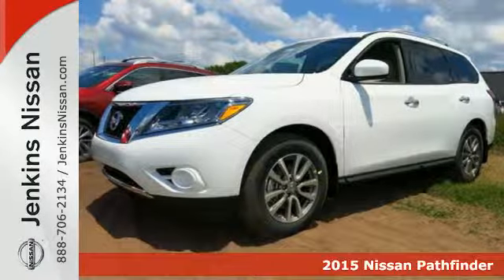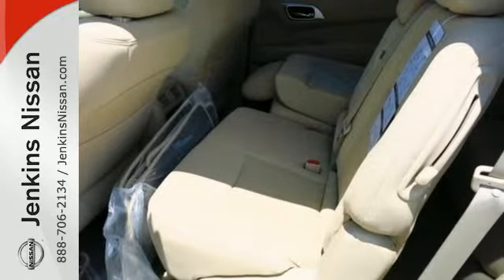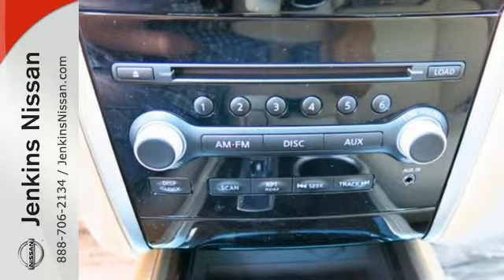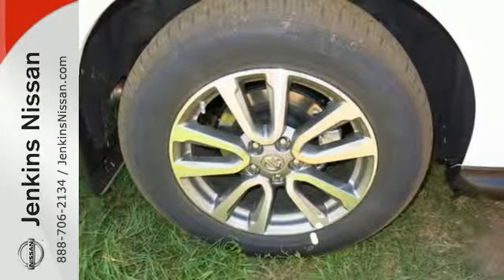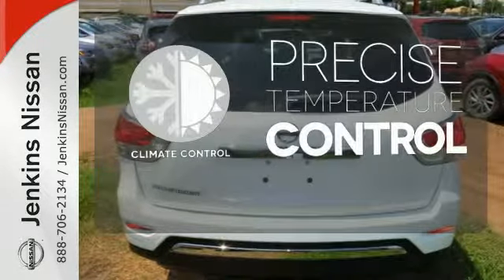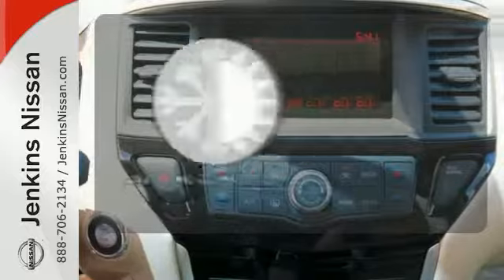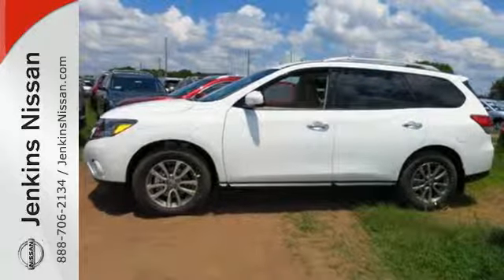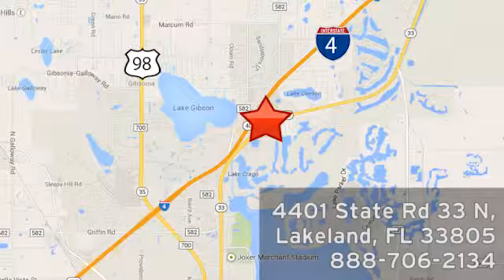2015 Nissan Pathfinder Lakeland FL Tampa, FL 15P351 - SOLD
Year: 2015
Make: Nissan
Model: Pathfinder
Trim: 2WD 4dr S
Engine: 3.5 L V6 Cyl.
Color: FACTORY
Stock #: 15P351
VIN: 5N1AR2MN5FC677317

Address:
401 State Rd 33 N